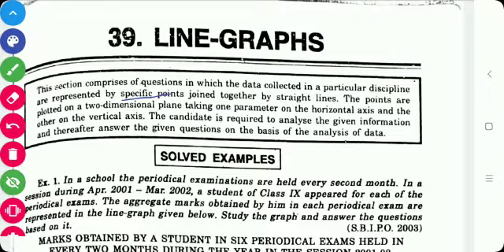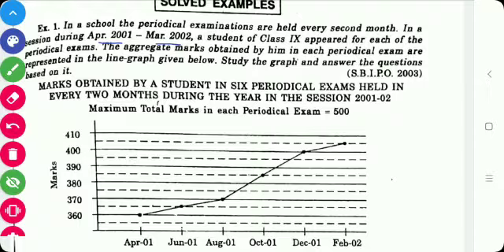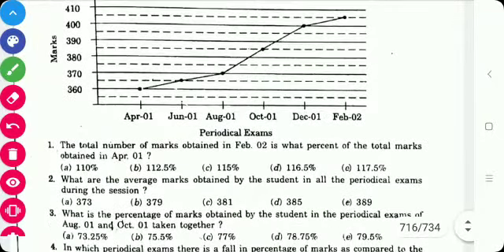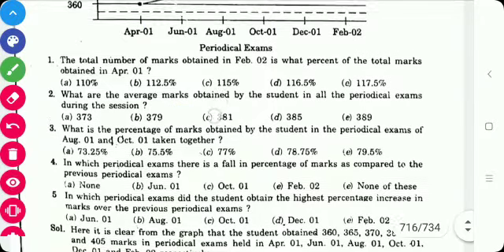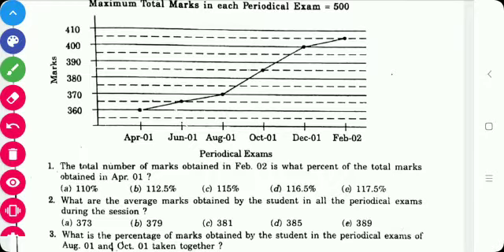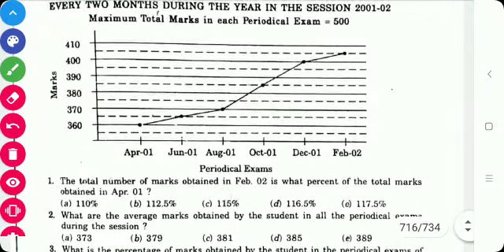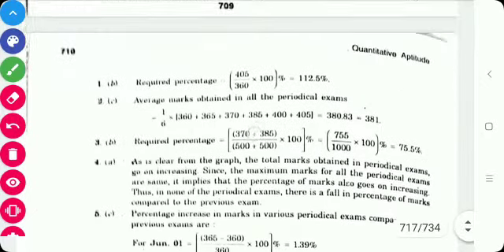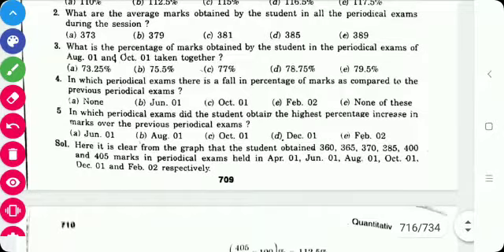QRPS- Quantitative Reasoning and Problem Solving-BE CSE-IT- Problems on Line Graph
Problems on Line Graph